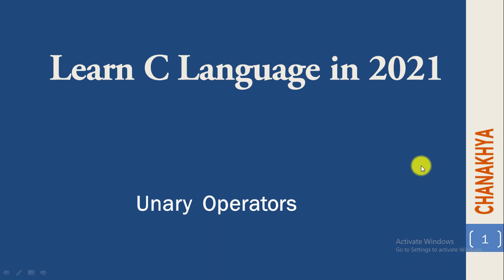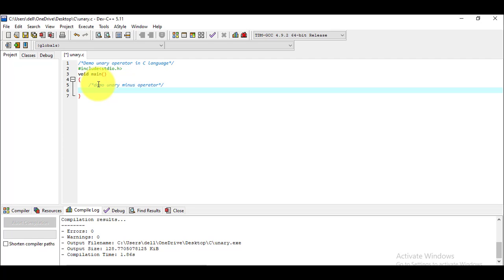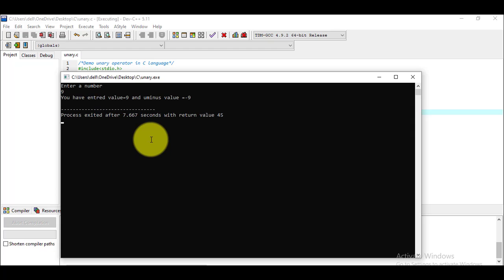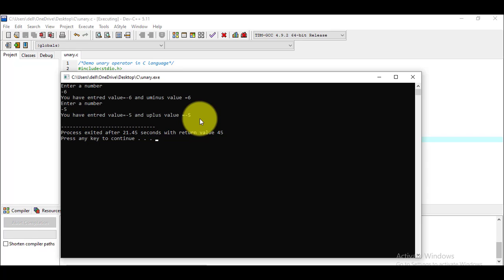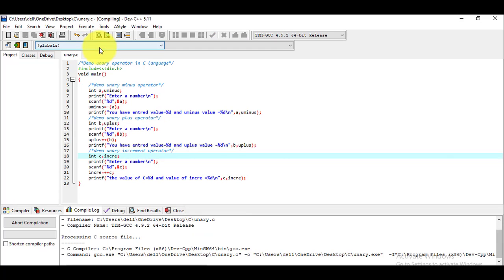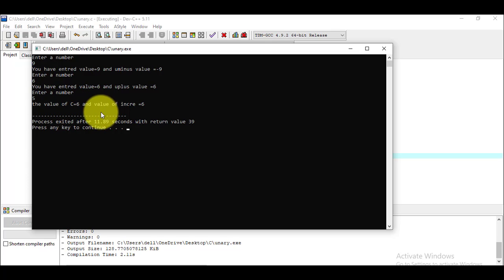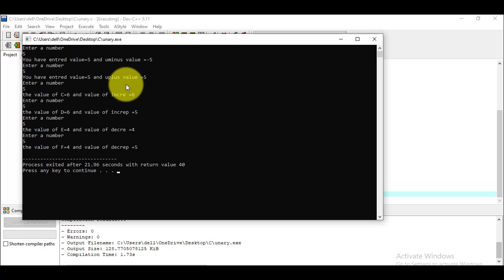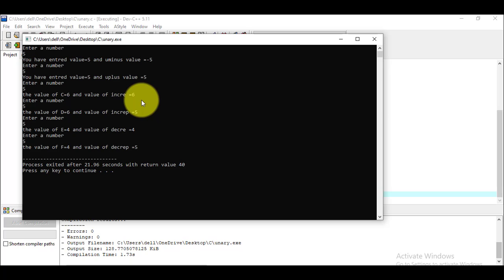Unary Operators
About Unary Operators in C
How to write program using unary operators
Practical overview of Unary Operators
How to use unary operators in different notations